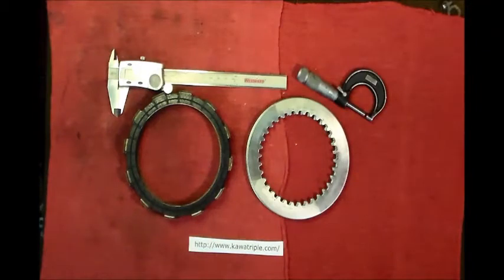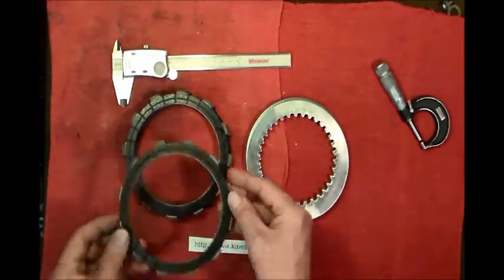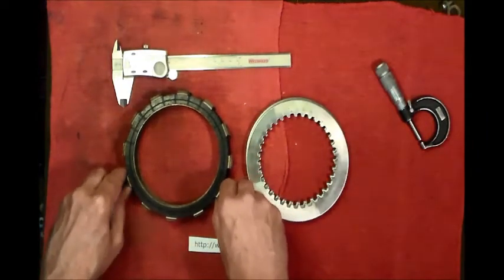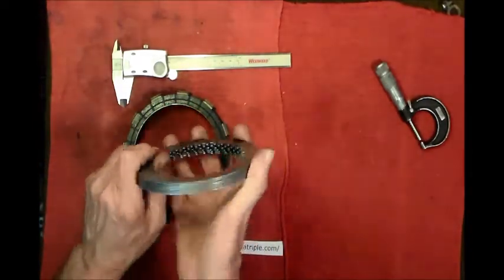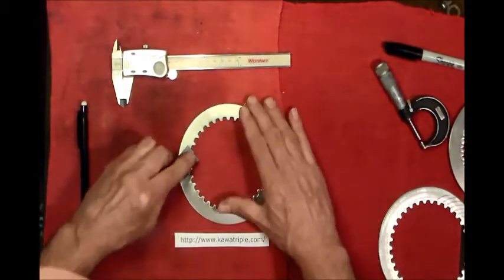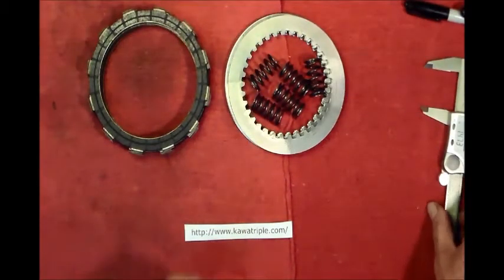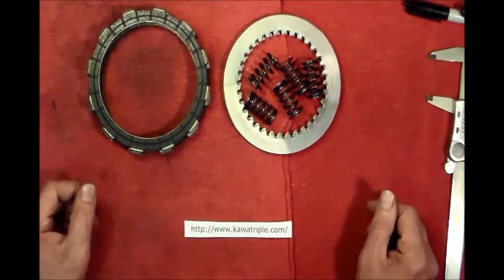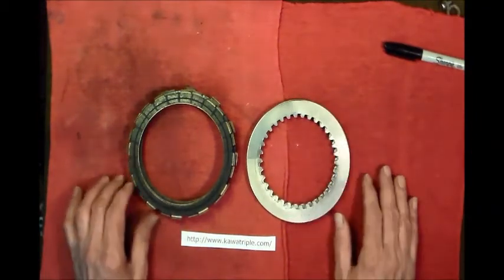Checking Clutch Disks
Things to consider if your re-building a clutch ...